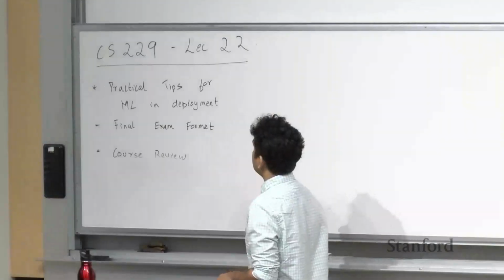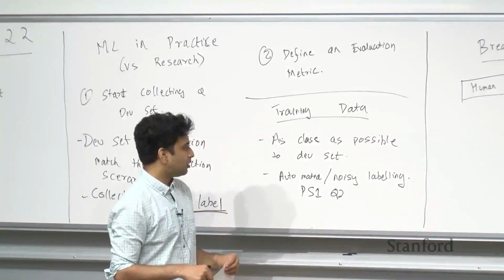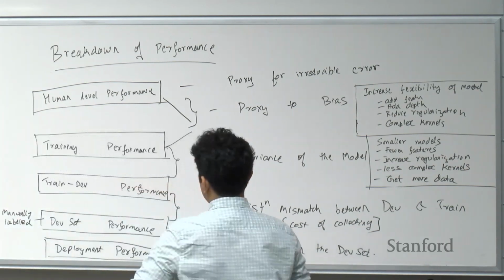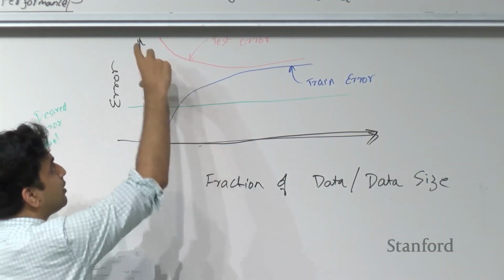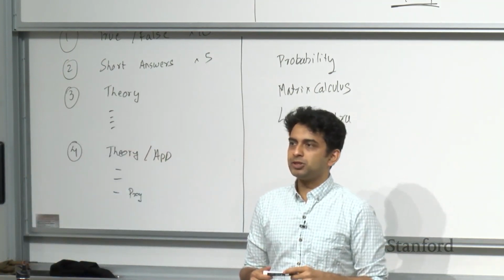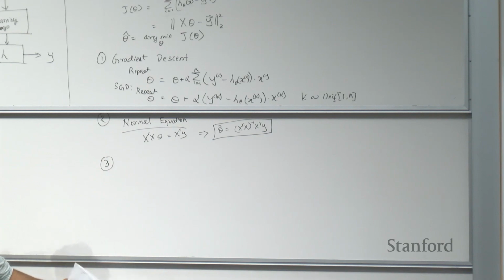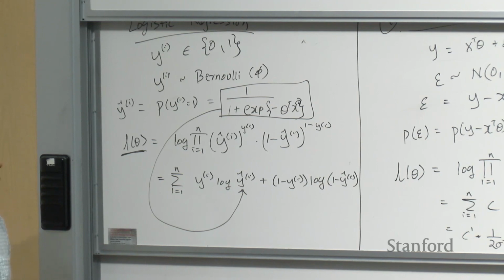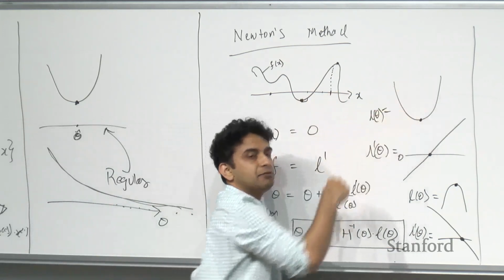Stanford CS229: Machine Learning | Summer 2019 | Lecture 22 - Practical Tips and Course Recap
For more information about Stanford’s Artificial Intelligence professional and graduate programs,